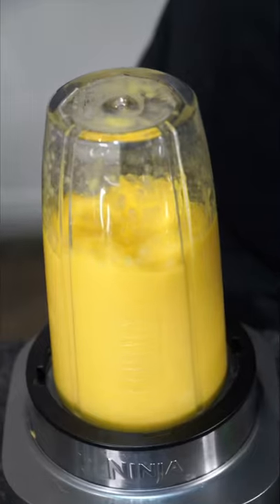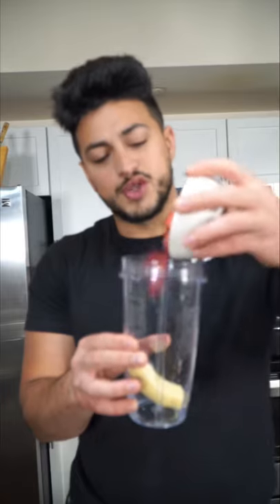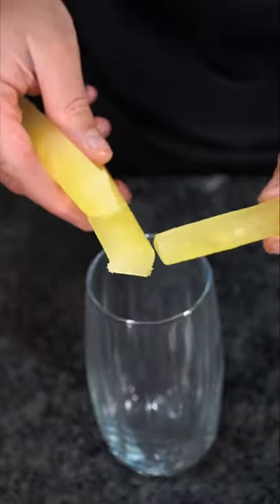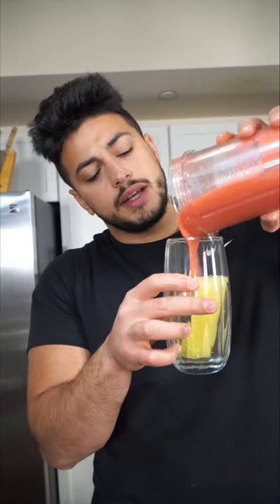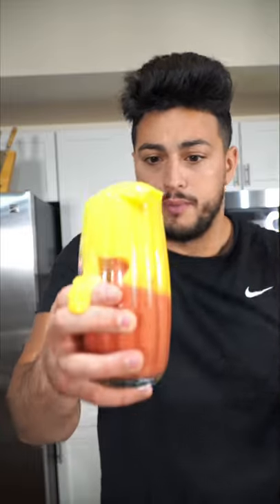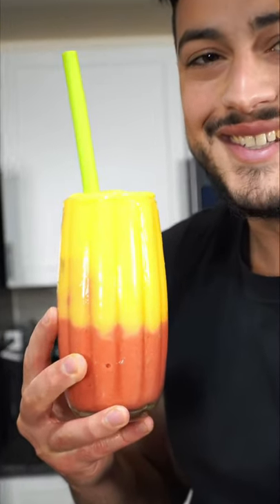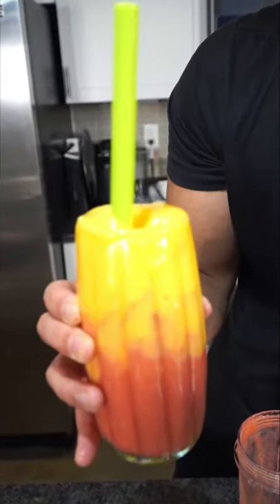BEST BAHAMA MAMA | THE GOLDEN BALANCE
Bahama Mama 😭

1/2 cup pineapples and mangos
1/4 cup orange juice

1/2 a banana
1/2 cup strawberries
1/4 cup sprite
1 Tbsp grenadine syrup.. or maybe 2😬